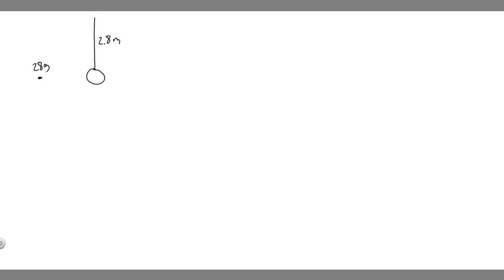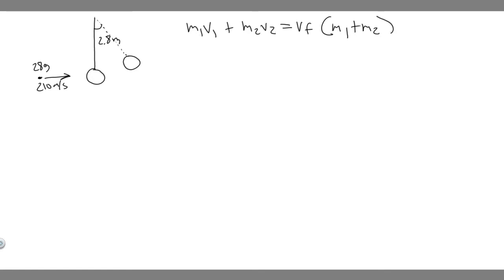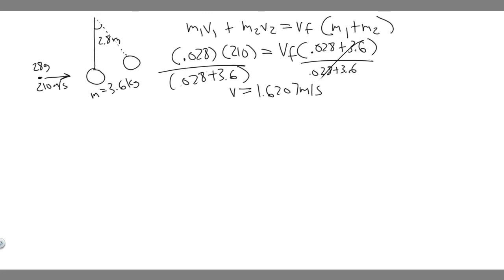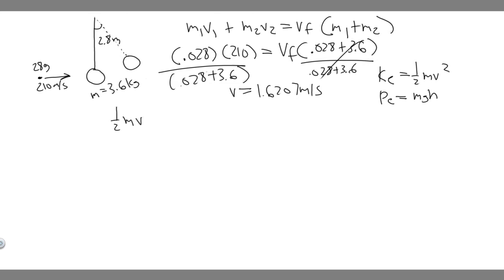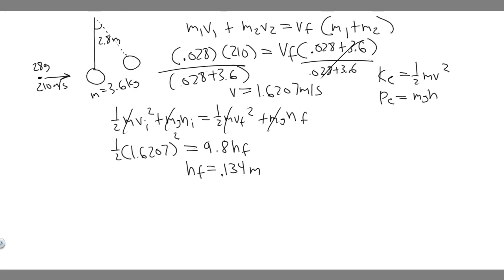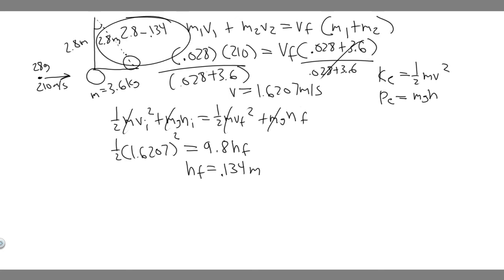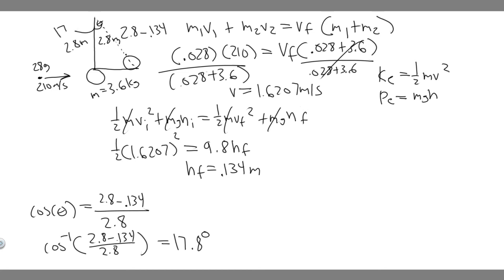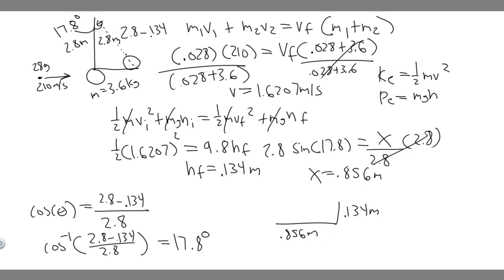A 28g rifle bullet traveling 210 m/s buries itself in a 3.6-kg pendulum hanging on a 2.8-m-long stri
A 28g rifle bullet traveling 210 m/s buries itself in a 3.6-kg pendulum hanging on a 2.8-m-long string, which makes the pendulum swing upward in an arc. Determine the vertical and horizontal components of the pendulum's maximum displacement. .